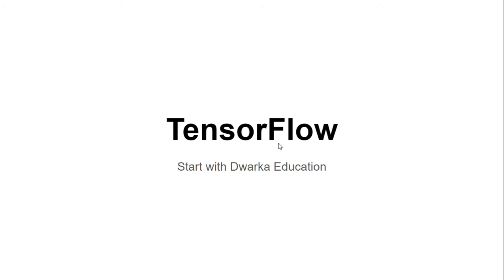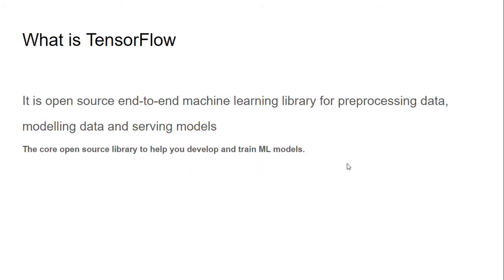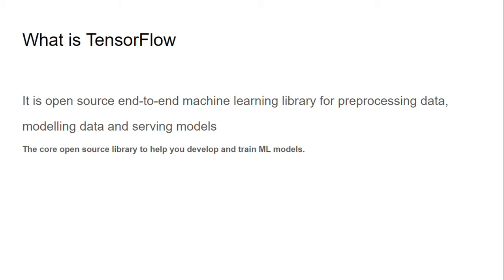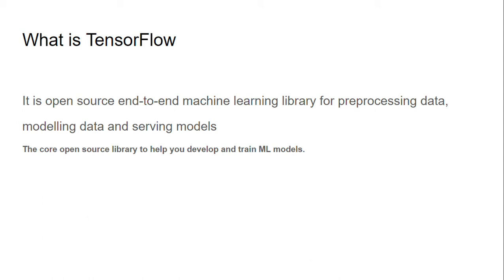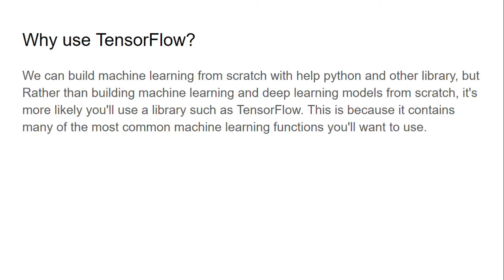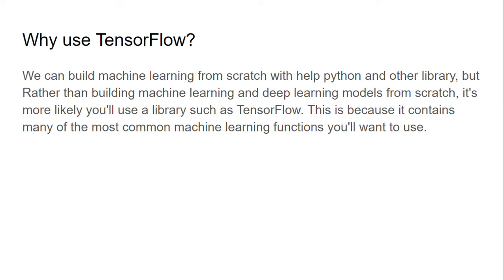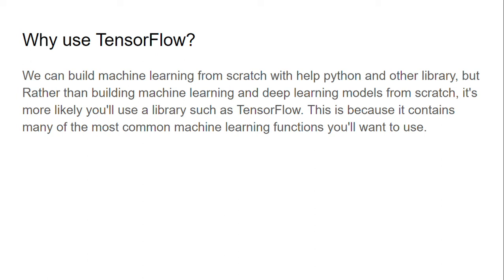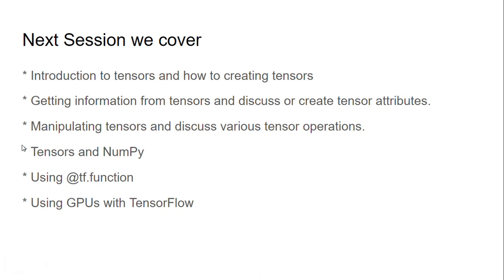Tensorflow introduction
Start Learning with dwarka education Coaching.

Learn tensorflow introduction
What is tensorflow
Why we user tensorflow